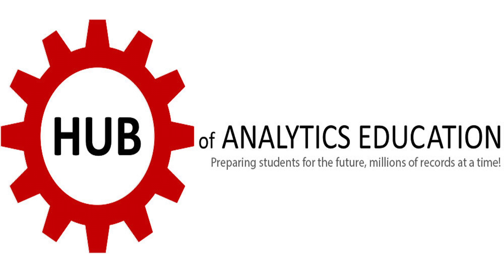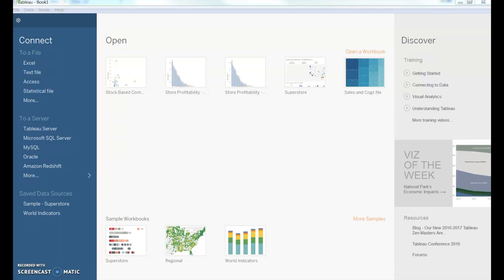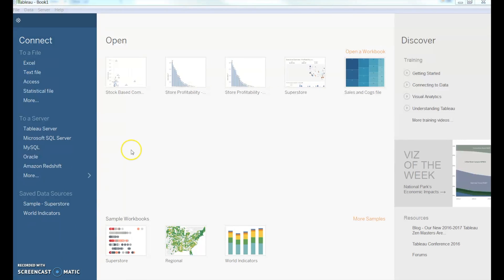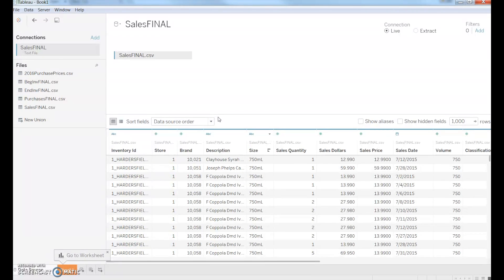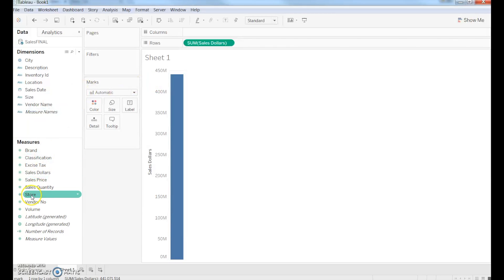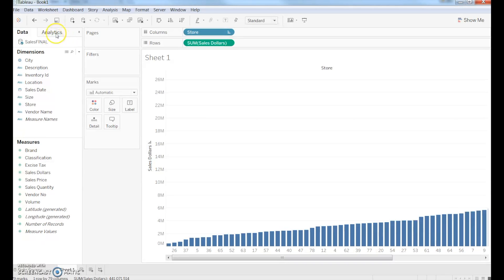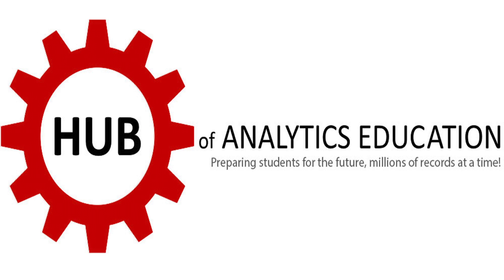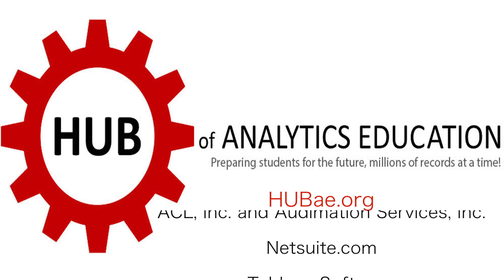Importing Data and Creating a Visualization Using Tableau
Build your Tableau skills using data from the HUB of Analytics Education. Learn about how to import and create a visualization, using data from the HUB of Analytics Education This will assist in some simple tasks to aid them in completing the cases and exercises on the HUB.